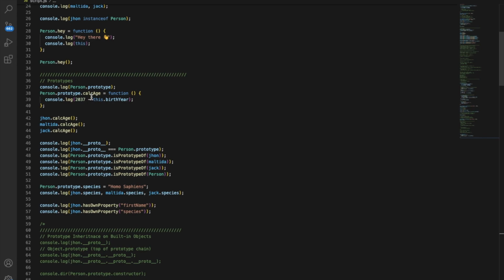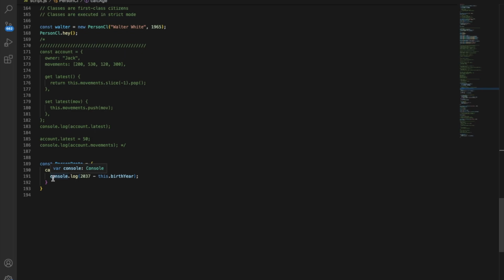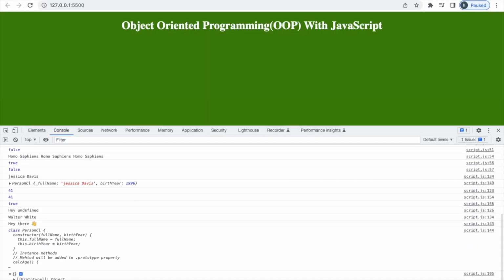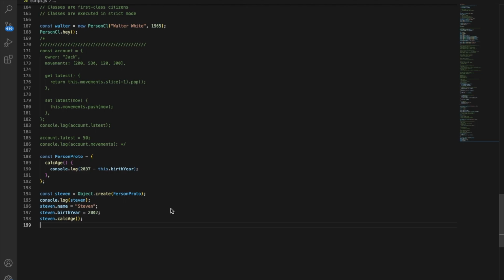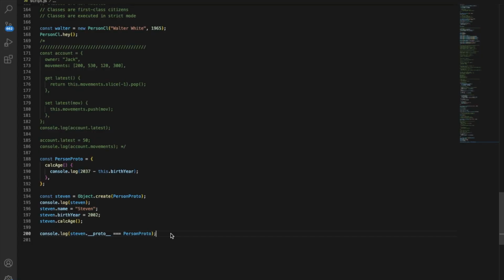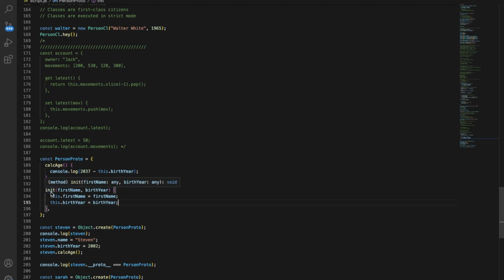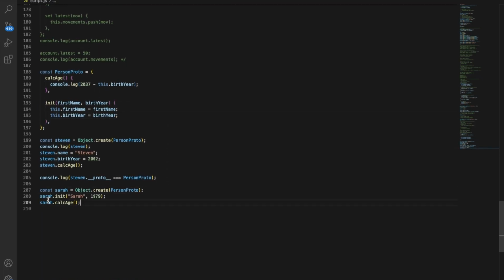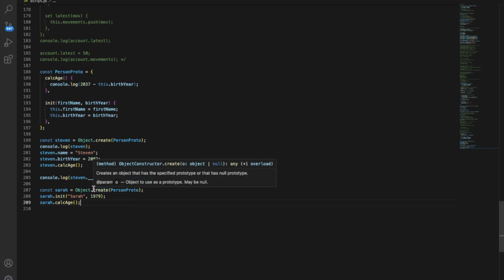OOP - Object.create - JavaScript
I share my knowledge and understanding of OOP - Object.create in JavaScript.